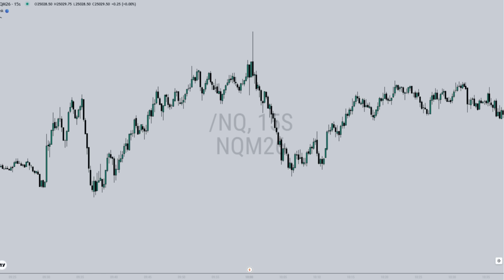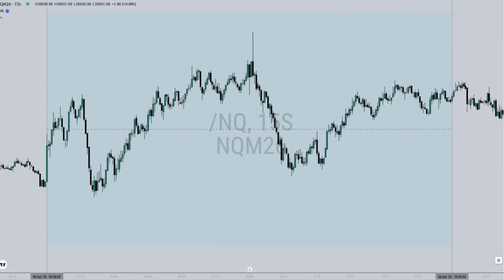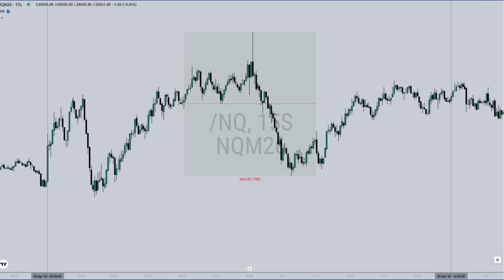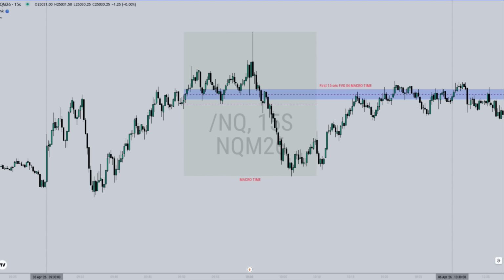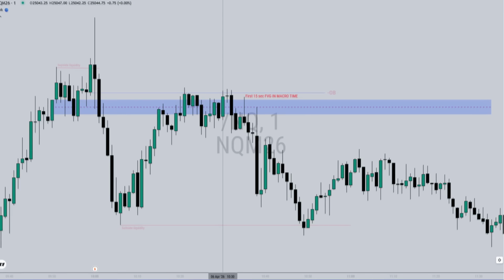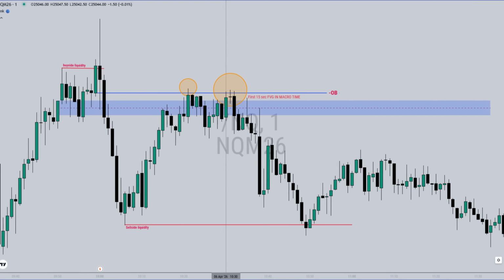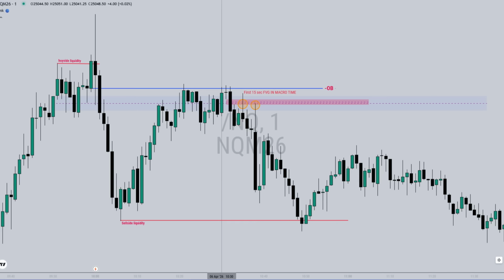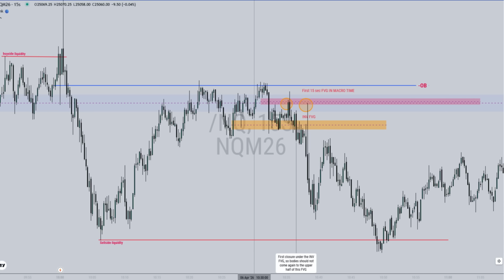Understanding ICT entries (educational breakdown)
This content is for educational and informational purposes only and does not constitute financial advice. Trading involves significant risk, and you may lose money. Always do your own research before making any financial decisions.

Understanding an ICT-Based Market Concept (Time-Focused Analysis on NQ)

In this video, I explain a time-based approach inspired by ICT concepts using the NQ as an example.

We go step by step through:

The role of the first trading hour (9:30–10:30)
How specific time windows (9:50–10:10) can be observed in market behavior
Identifying a Fair Value Gap (FVG) on lower timeframes
Understanding concepts like liquidity, order blocks, and PD Arrays
The relationship between time and price movements
Using multiple timeframes (15s and 1m) for analysis
Basic ideas behind risk management and stop placement

This content is intended to help you better understand how market concepts are analyzed using ICT frameworks.

⚠️ Important:
Do not use this content as a basis for real trading decisions. Always practice, study, and test any concept thoroughly before considering its application.